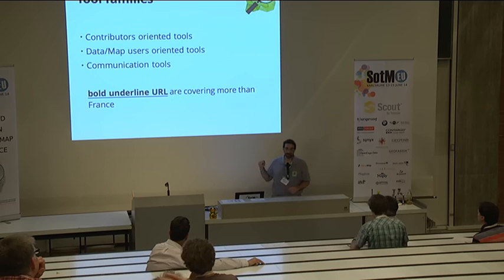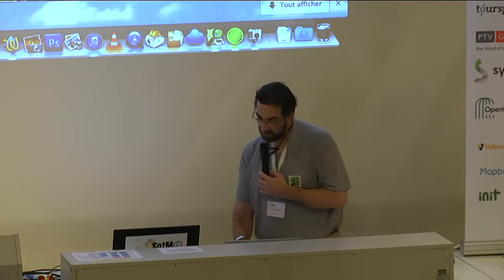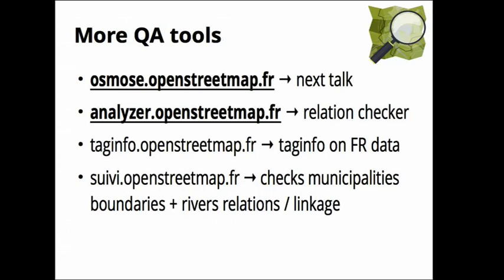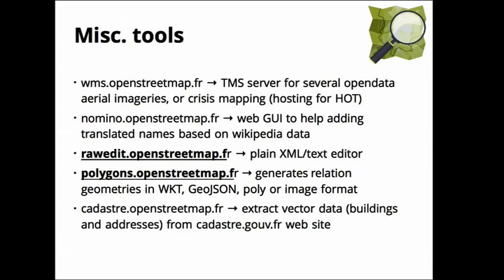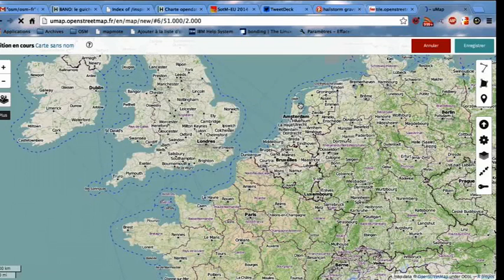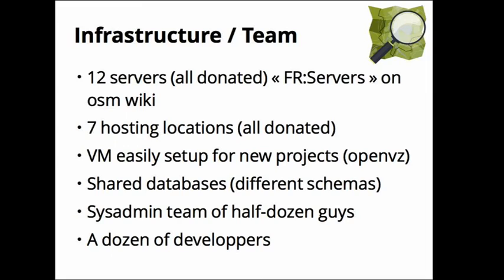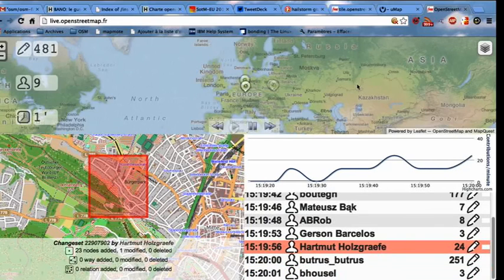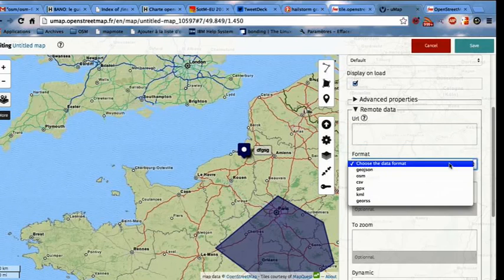Christian Quest: State of the Tools of OSM France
Some tools available on the French servers are generic ones like Taginfo, a tile server or an instance of Overpass API. But some are our own developments, yet still useful for all. Among others, we can find a HOT tile server, uMap, an API proxy, our cadastre extractor, a polygon generator, a generator for area extracts with diff, a boundary maker, the QA tool Osmose...